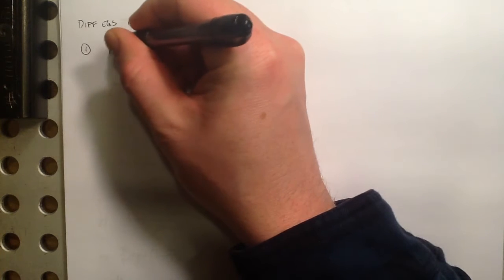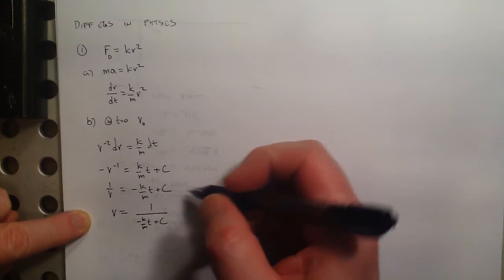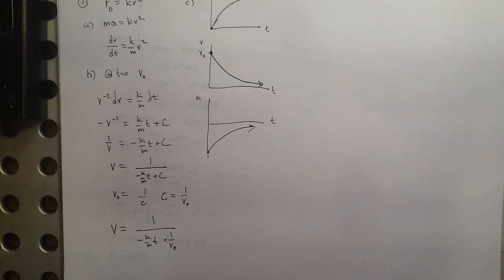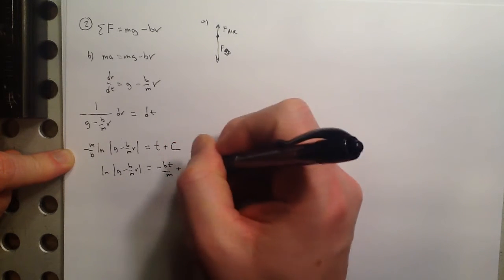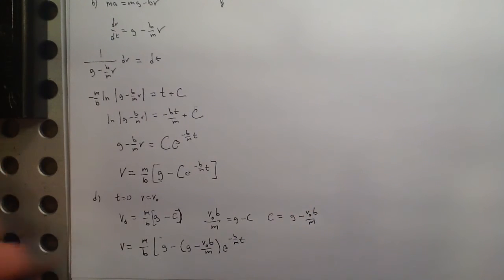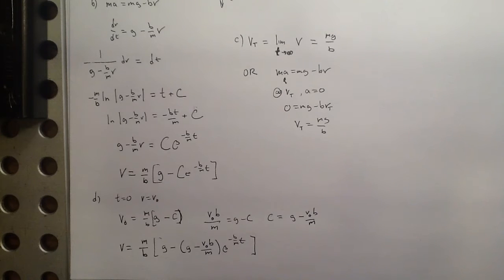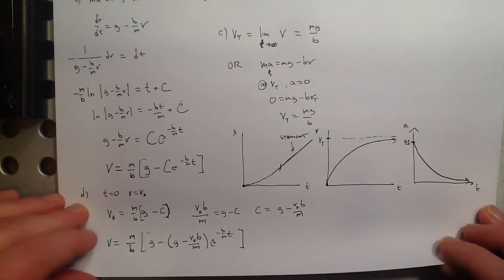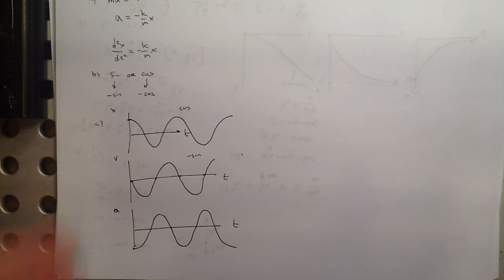AP Calc CH 9 Diff Eqs in Physics